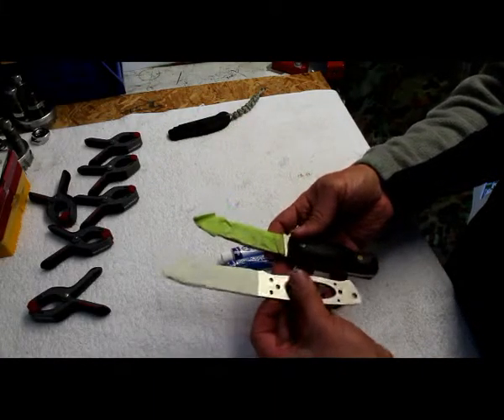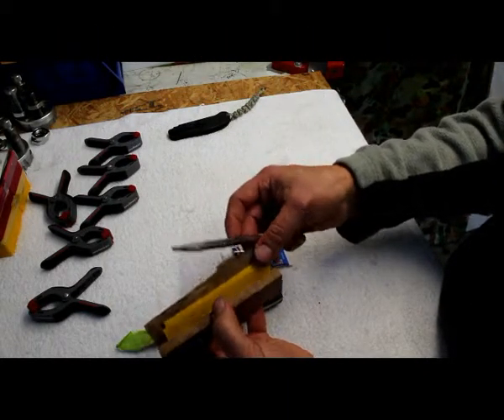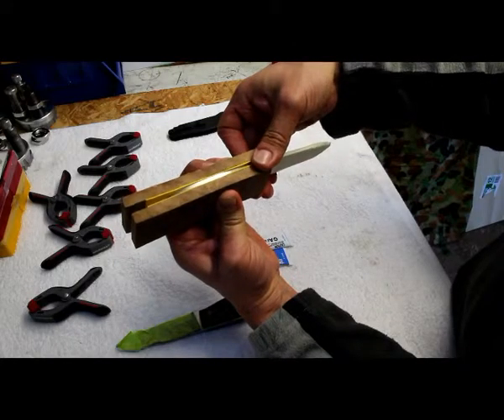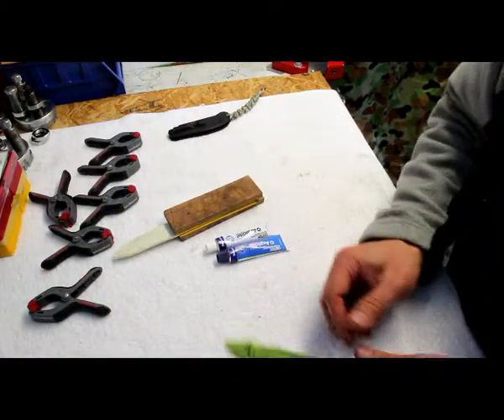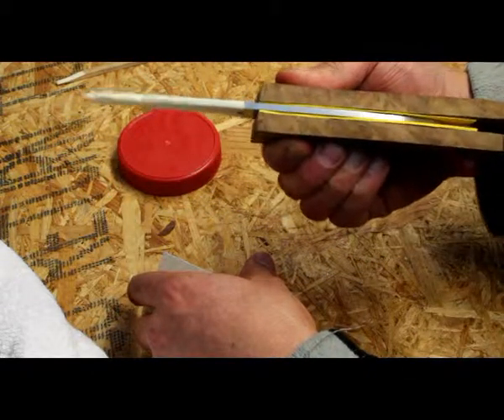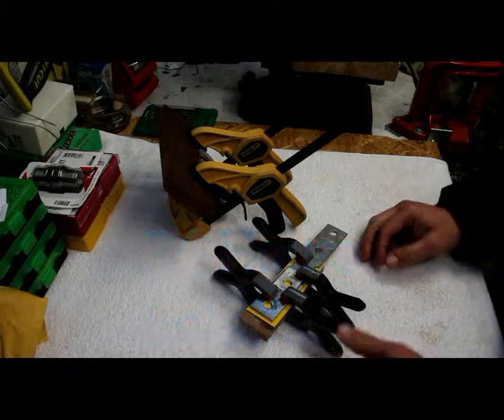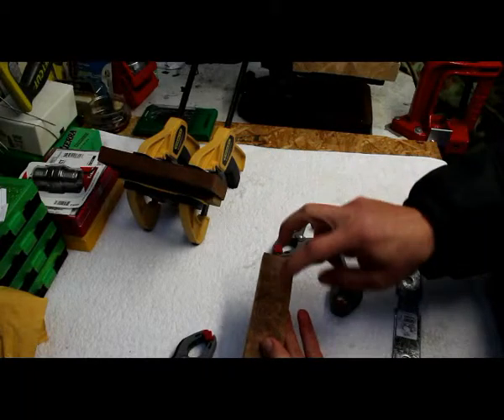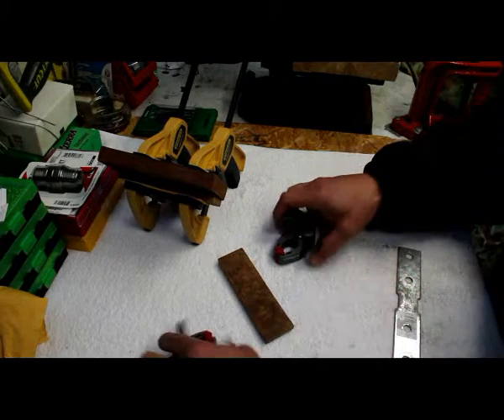ENZO Trapper 95 12c27 Build - PART 1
Part 1 of the build of my latest blade.
I put it together over 2 weekends.
Full Tang Enzo Trapper 95  12c27 blank bought online as well as Australian Hardwood Burl Scales.
Brass Loveless Bolts.
Plastic Fibre Spacers, all held together by high strength 2 Part Epoxy.

Blade is a Full Scandi Grind.

Enjoy this Series.

Cheers and Happy Camping !